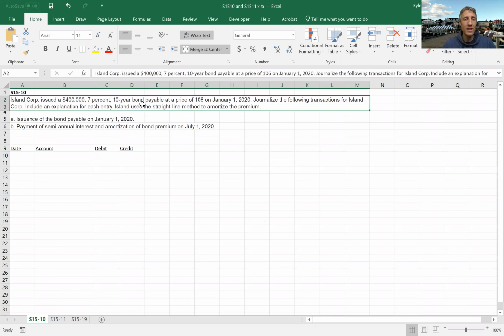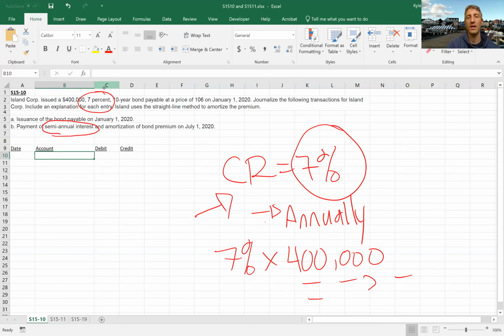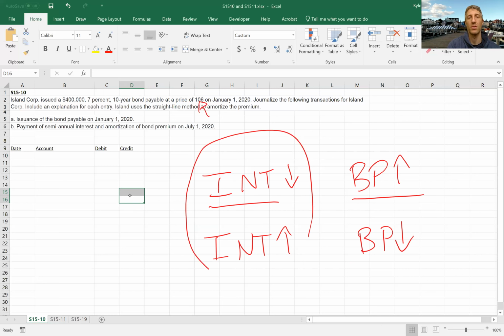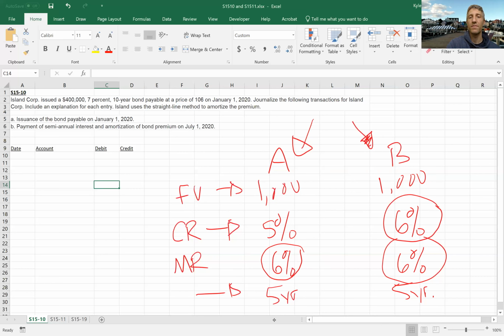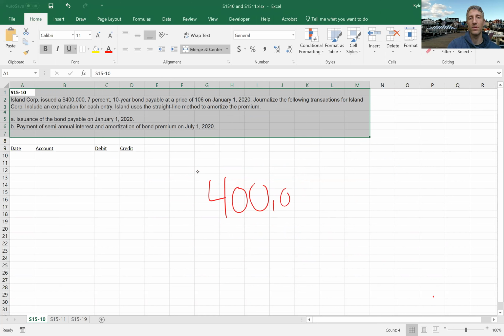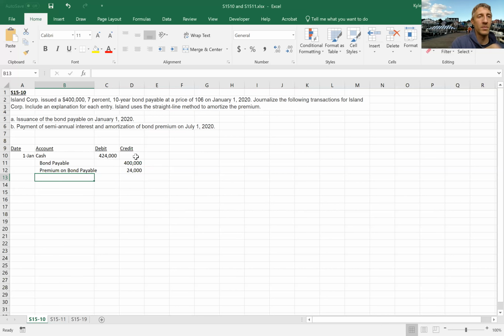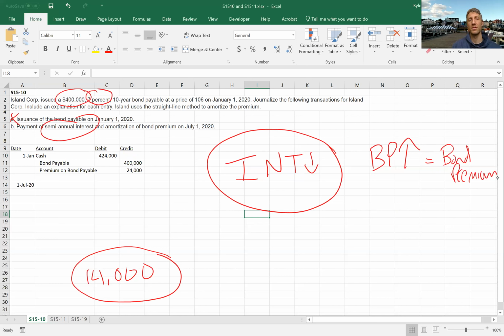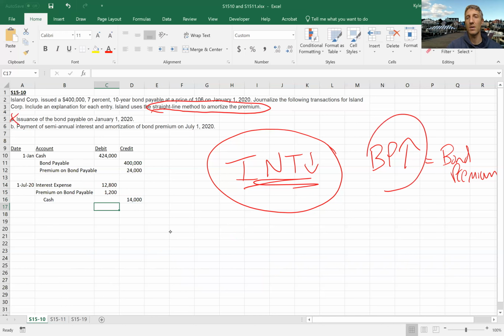S15-10 Tutorial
Textbook: Pearson